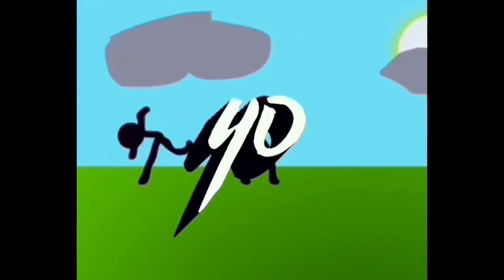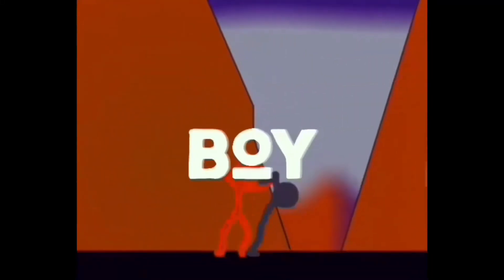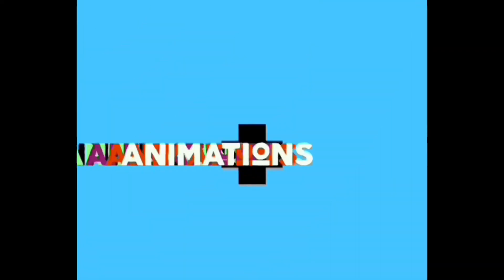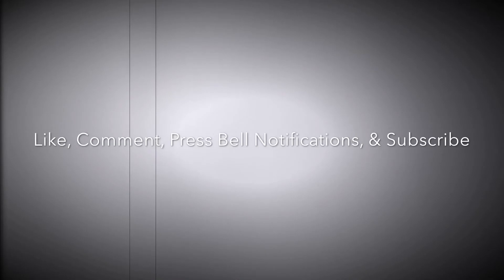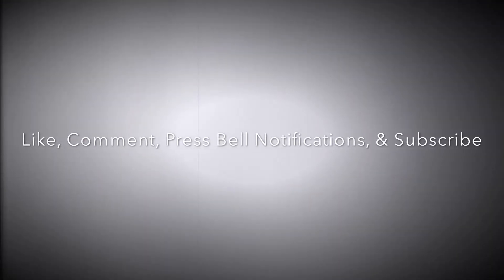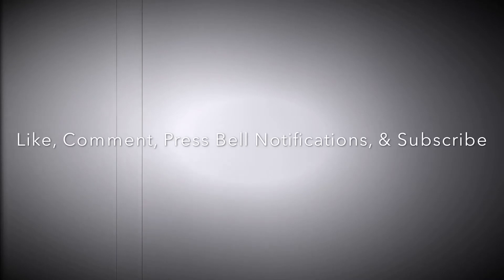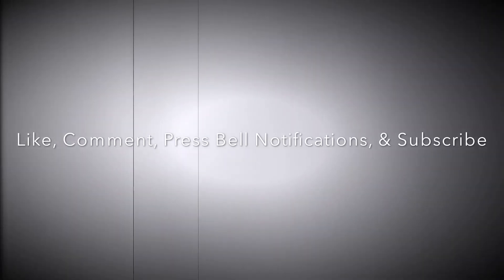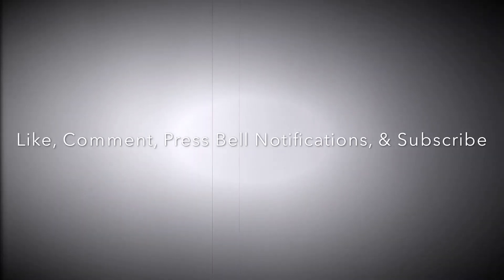Radicles Confronts Shadowy Figure S3 #6